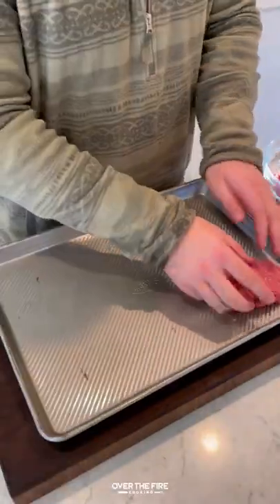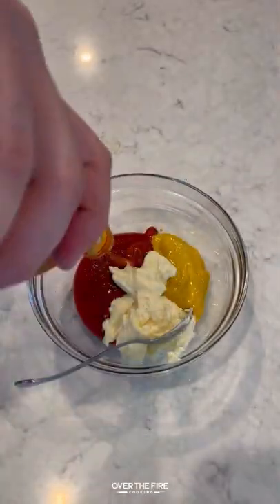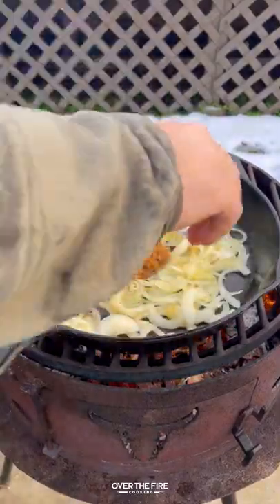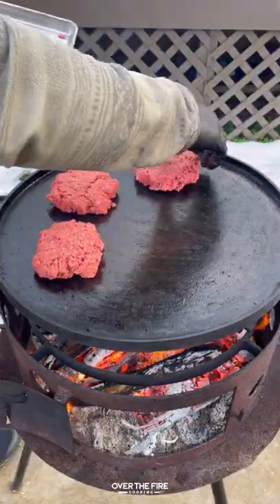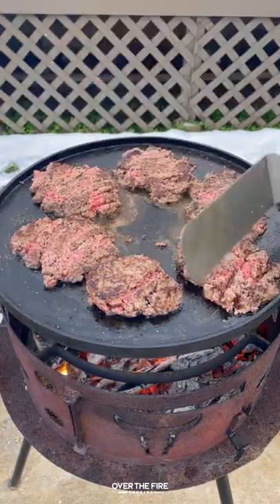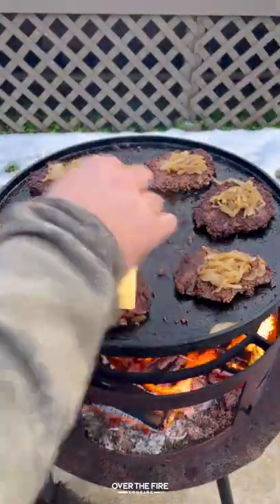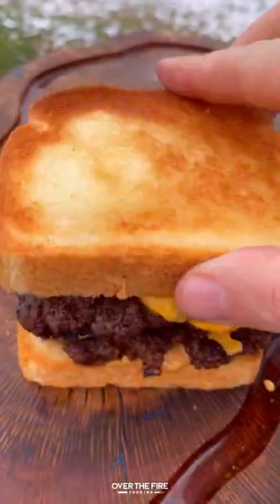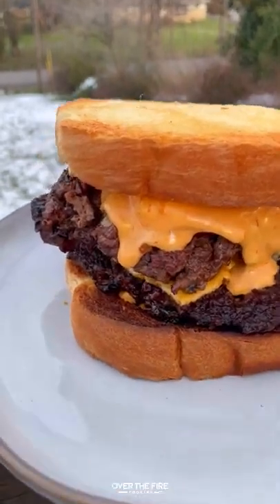Chopped Texas Patty Melt Recipe | Over The Fire Cooking by Derek Wolf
Chopped Texas Patty Melt is insanely good! 🍔🥩🧀🍻

After seeing my friend @grillnation do some chopped beef recipes, had to make one of my own. Introducing the Chopped Texas Patty Melt. I love a good Patty Melt. While similar to a burger is ingredients, the key difference is that toasted bread and luscious sauce. We will also not be smashing our patties but rather chopping them. This helps make an epic crust and fun texture! A fun twist on a grilling classic. Make sure to find the whole recipe on my blog 🍻👍